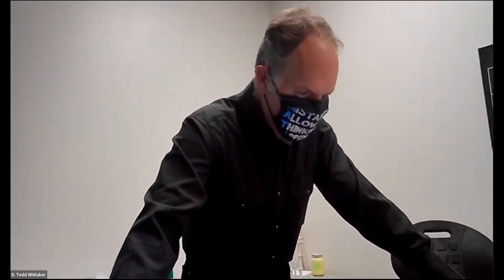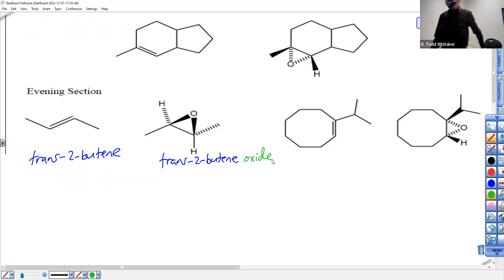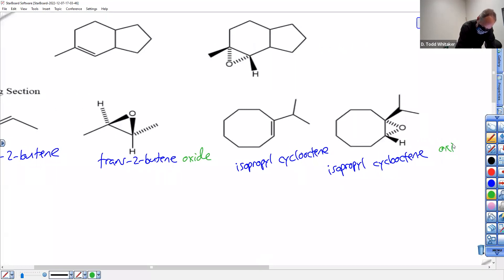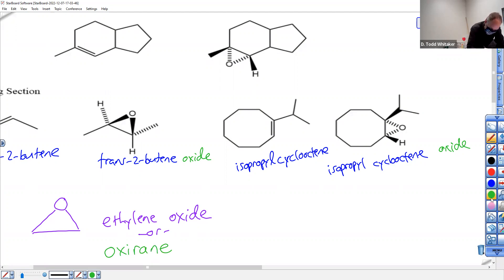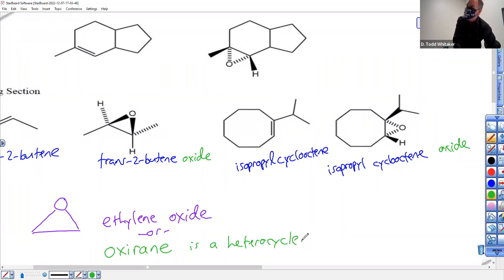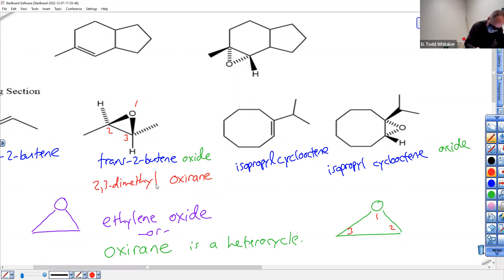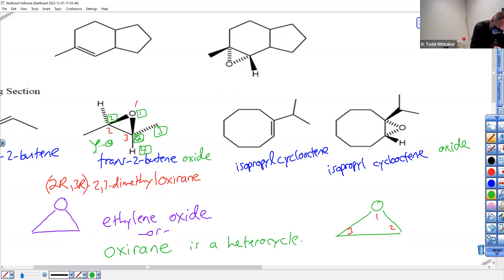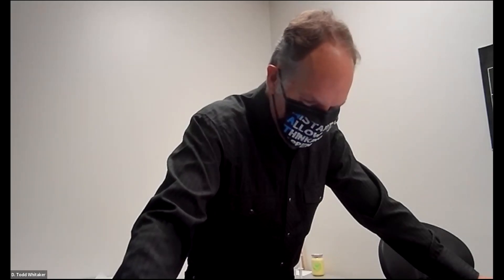c241f22 Final Lecture Epoxide Nomenclature V2